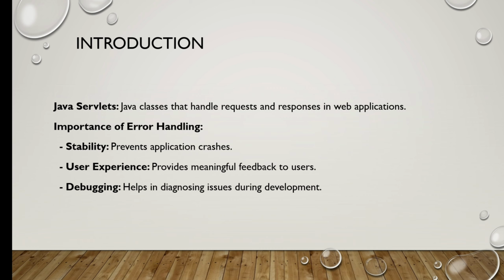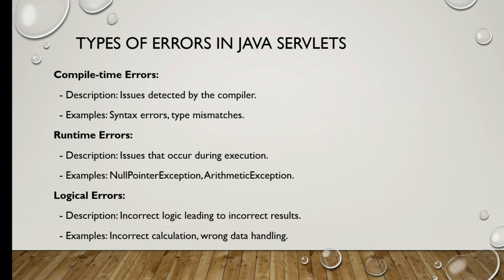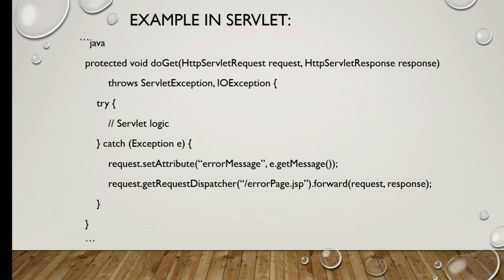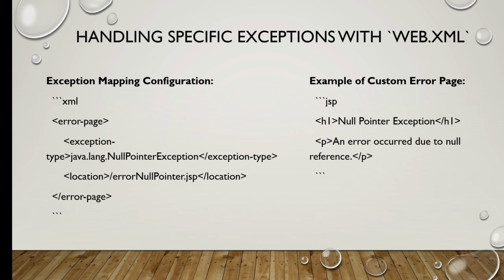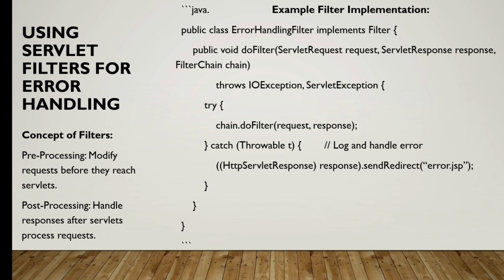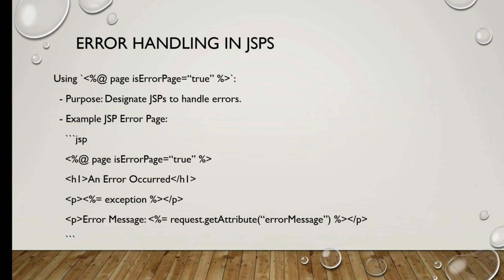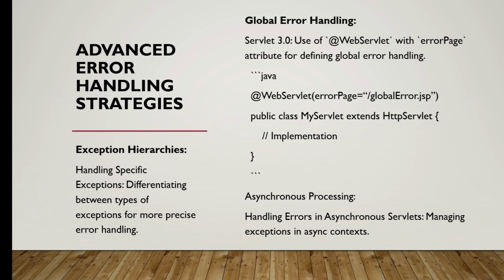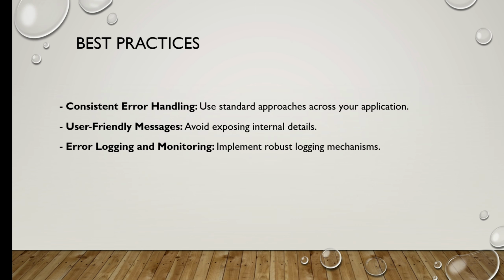Error Handling in Java Servlets